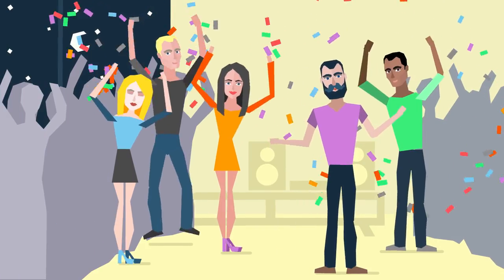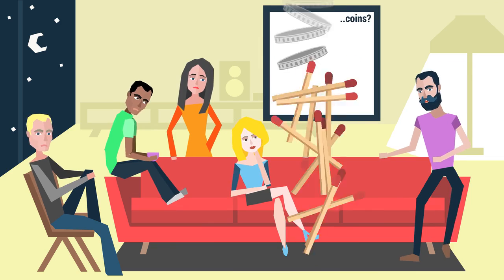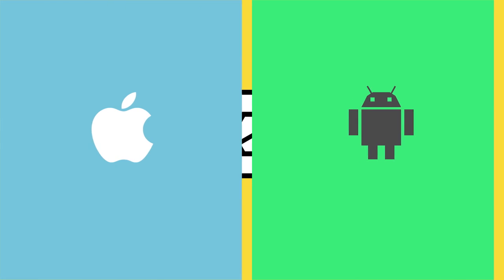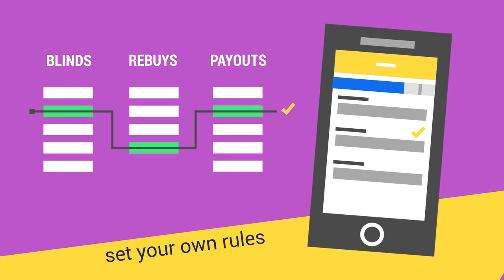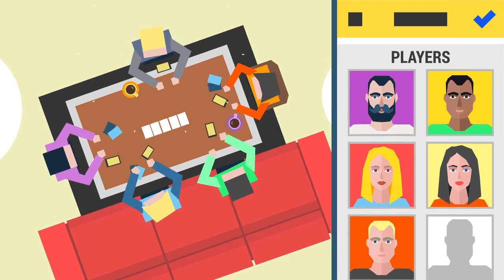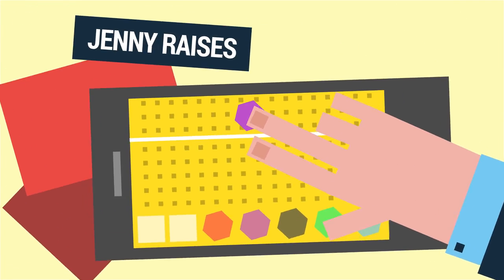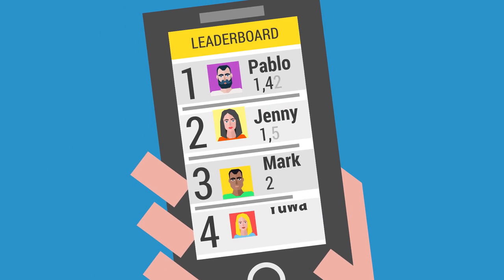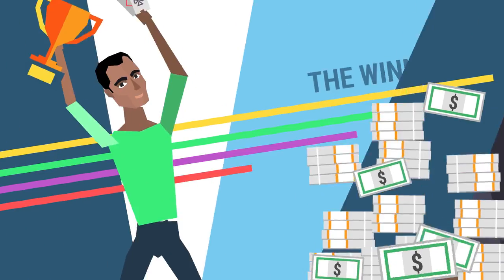PokerChipsGenius - virtual poker chips for your home games iOS & Android app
Virtual poker chips and tournament management mobile app for iOS and Android. Play live poker tournament with friends and our free Poker Chips Genius App.

You can now download Poker Chips Genius App Beta and get all the features for free!